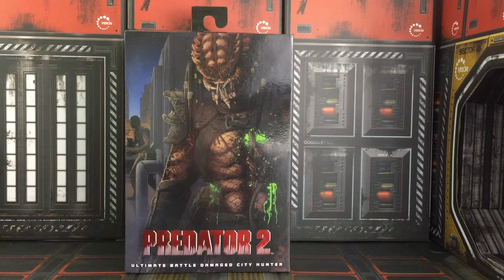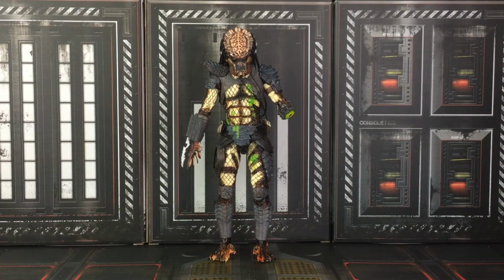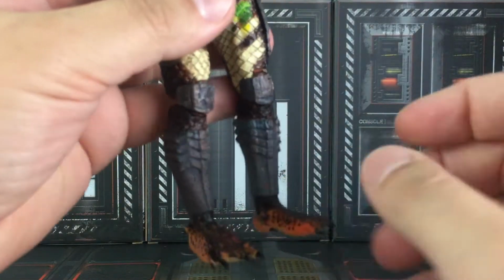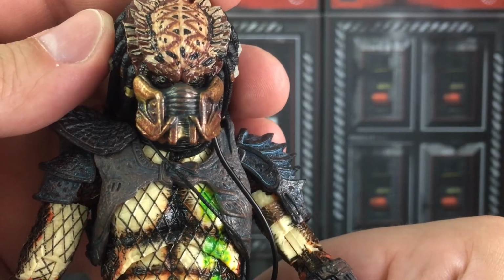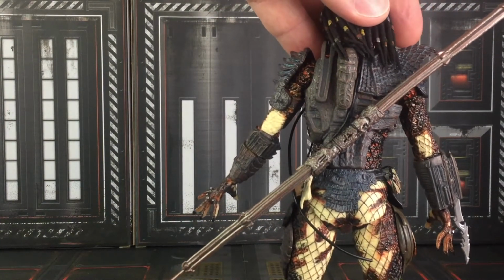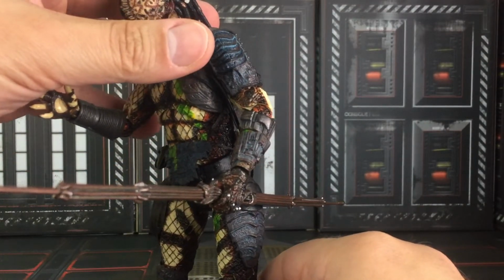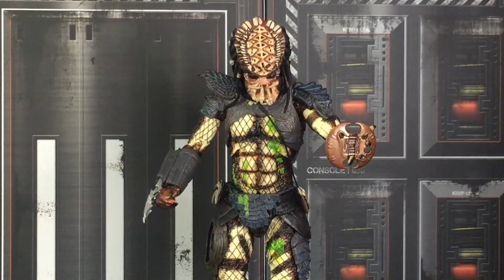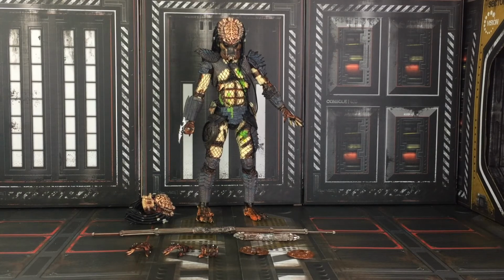NECA Toys Predator 2 – Ultimate Battle Damaged City Hunter Predator Figure Review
A new version of NECA's Ultimate City Hunter Predator is available now, with new Battle Damaged sculpting and deco that is based on his final battle with Detective Mike Harrigan. The City Hunter Predator includes a new damaged paint deco, a detachable battle damaged right arm, interchangeable hands, a new masked head sculpt, smart discs, combi sticks, and a bio mask. This figure is part of the 30th Anniversary Ultimate line, which celebrates the film.

Editor's note - He also includes a separate mask that does not work for either of the head sculpt, and is painted in the same deco as the masked head sculpt. We just forgot to showcase this in the video. Apologies!

Thank you to NECA Toys for providing their Predator 2 - Ultimate Battle Damaged City Hunter Predator Figure for review.

ToyHypeUSA.com Social Media Links -

Likes and shares are appreciated.